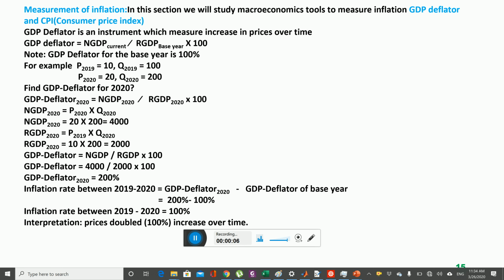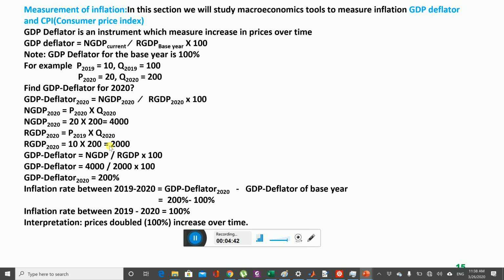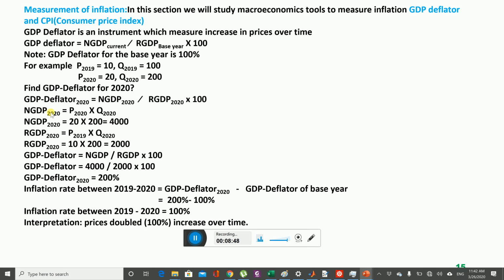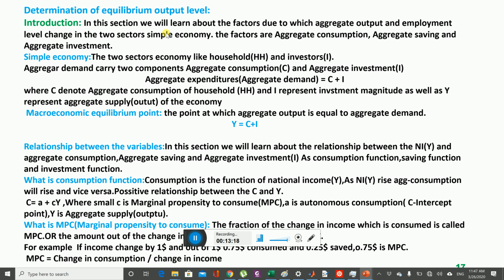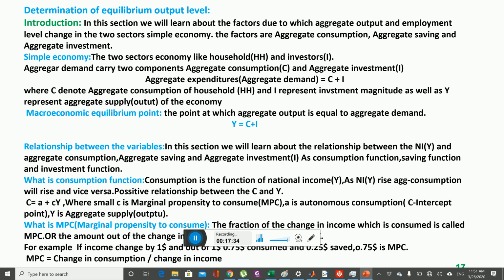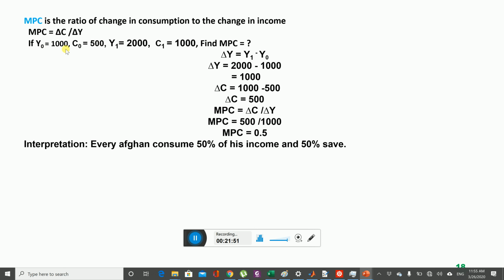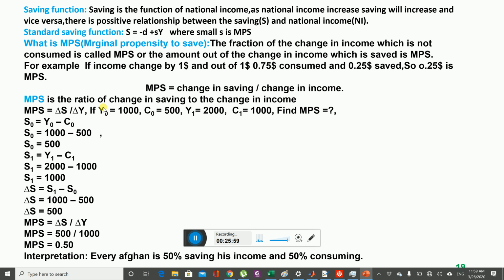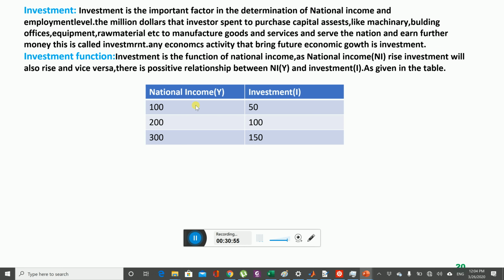Video 3: Principles of Macroeconomics: Determination of Equilibrium Output Level